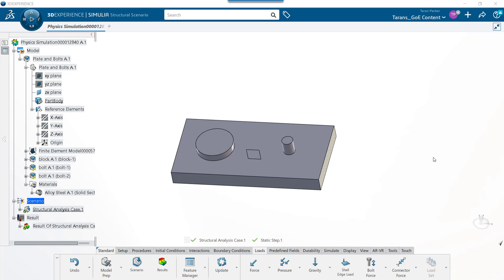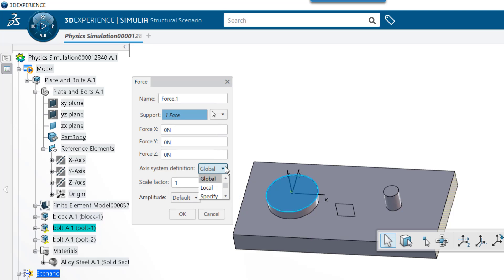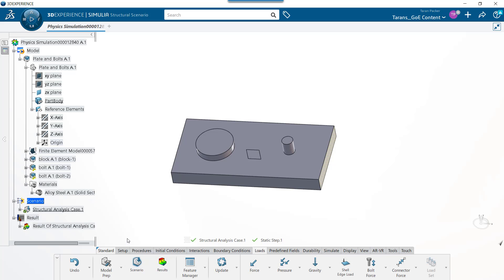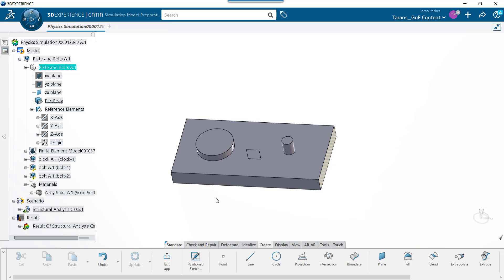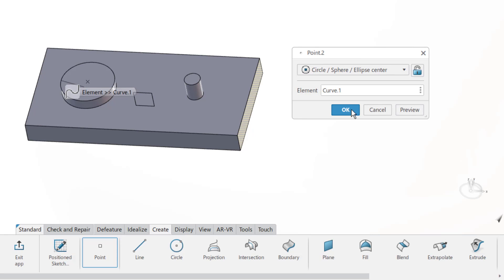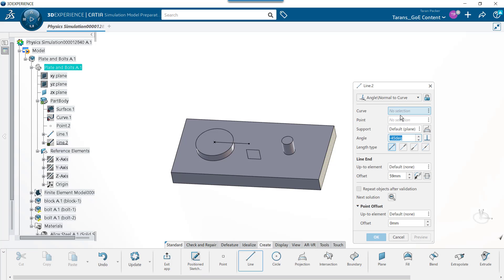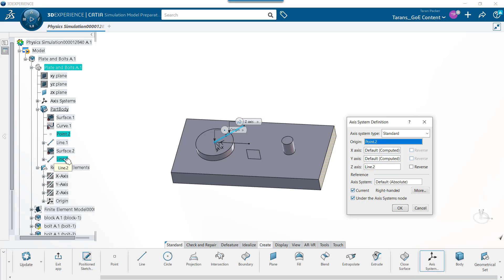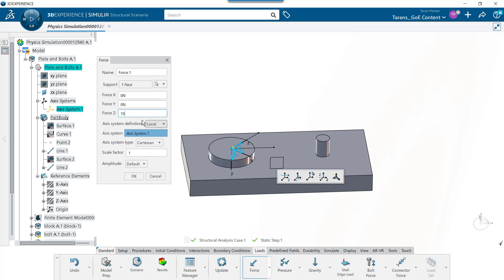3DEXPERIENCE SIMULIA - Creating a Local Coordinate System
In this video you will learn how to create a Local Coordinate system in SIMULIA ABAQUS on the 3DExperience Platform. Local coordinate systems are useful to specify a different direction then the global coordinate system allows.